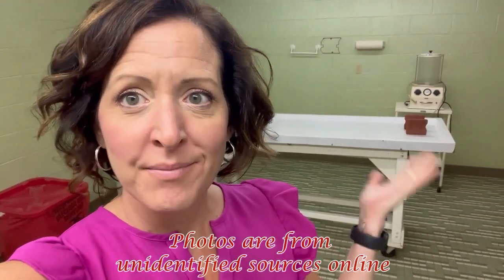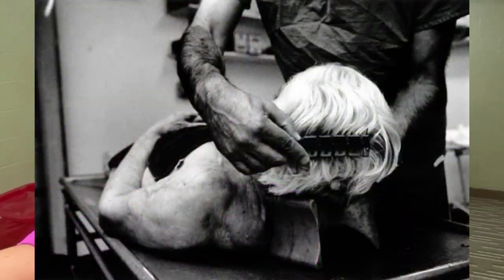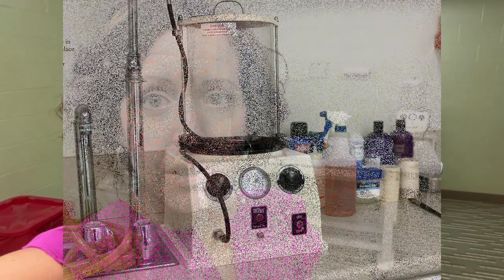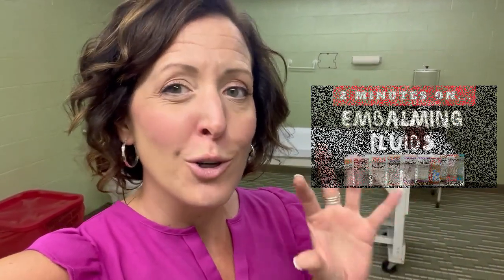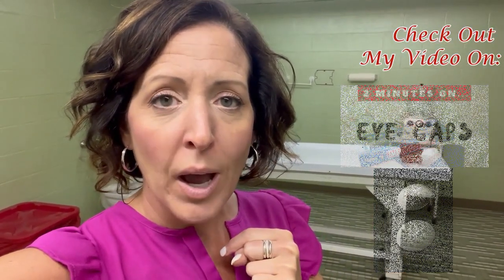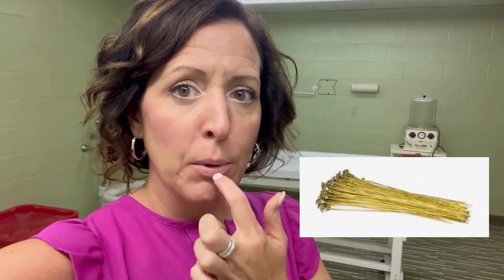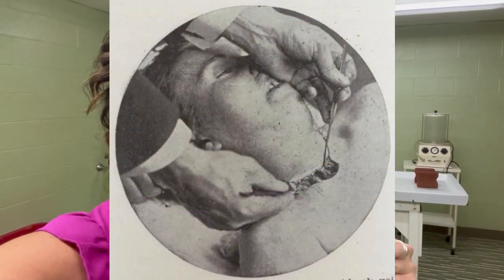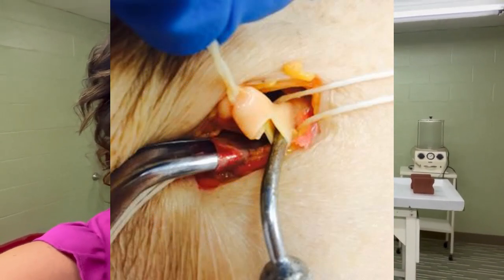Simple Steps Of Embalming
Kari the Mortician explains the steps of embalming. as concise as possible! How many steps did you think there were to embalming a deceased?